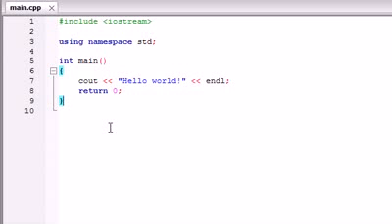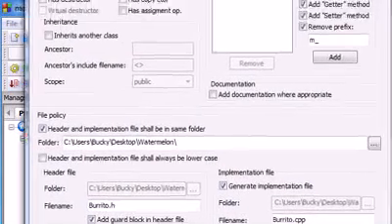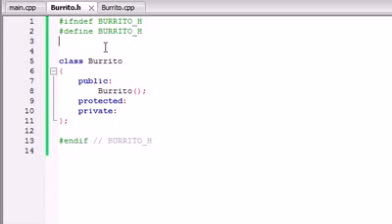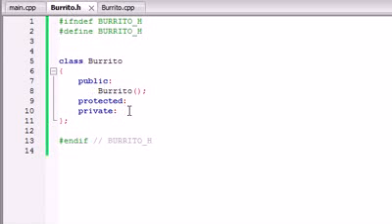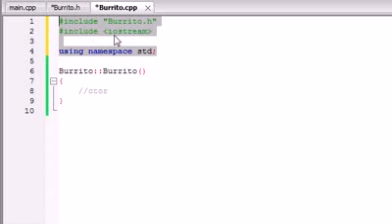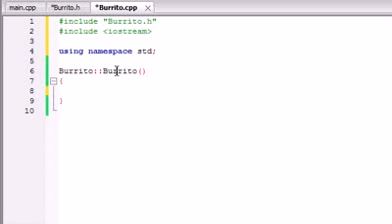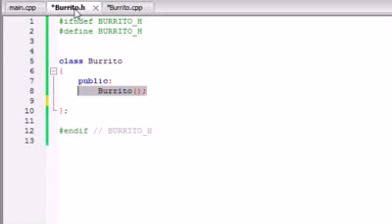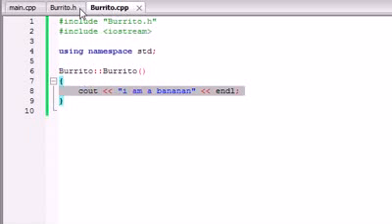Buckys C++ Programming Tutorials 15 Placing Classes in Separate Files YouTube .